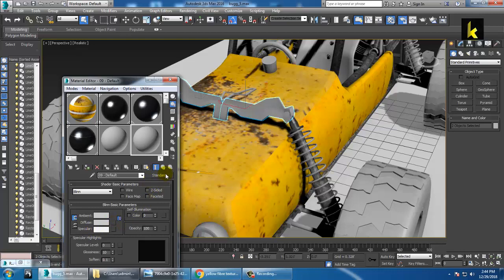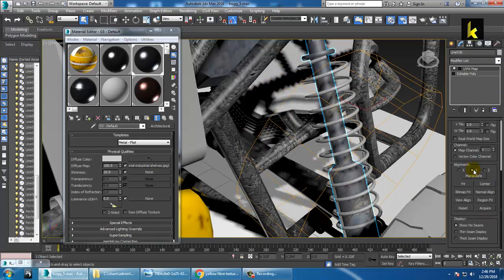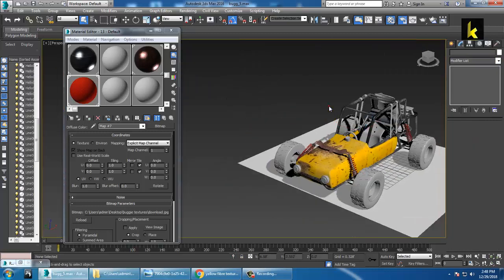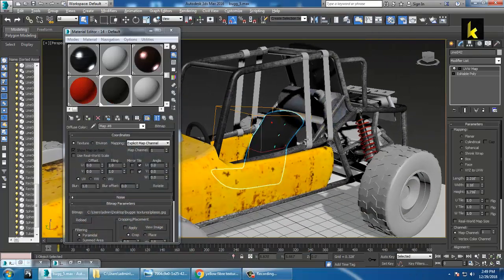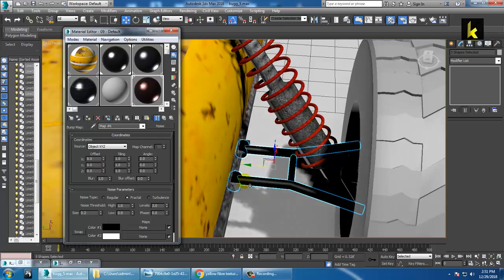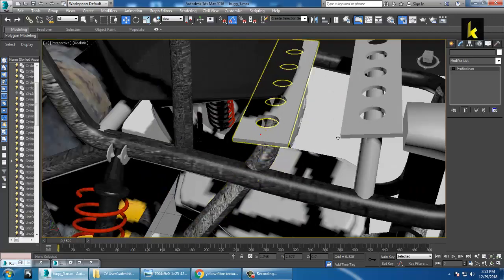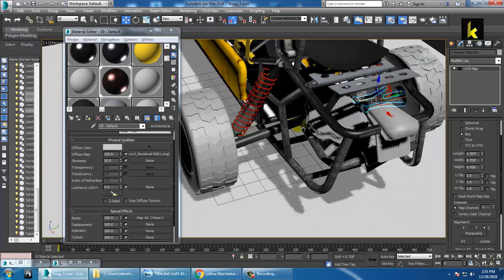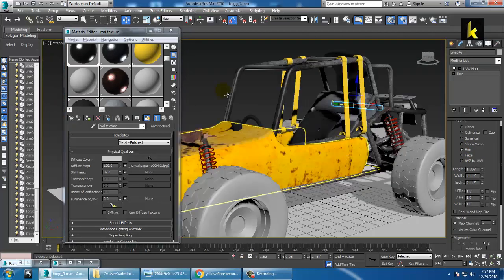Tutorial on Modeling and Texturing a Pubg buggie in 3dsmax ( Part 11)